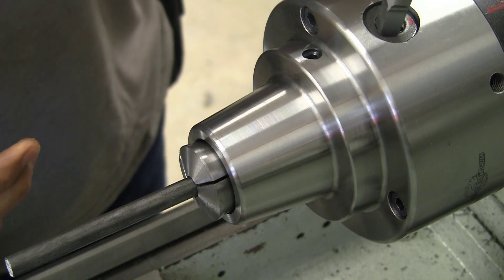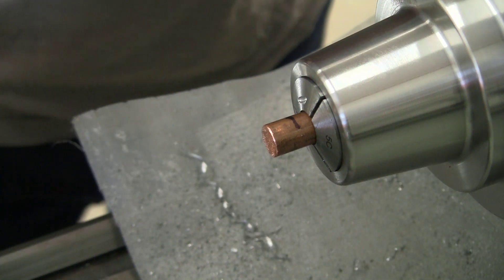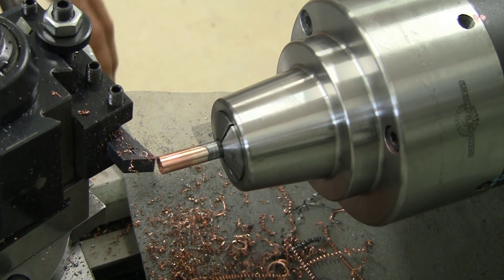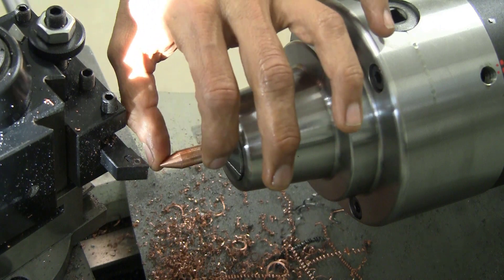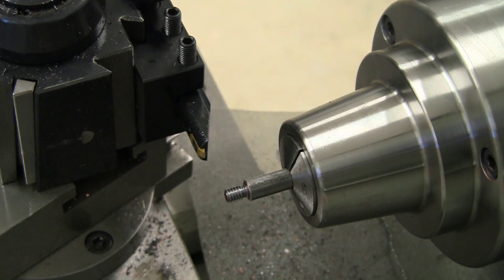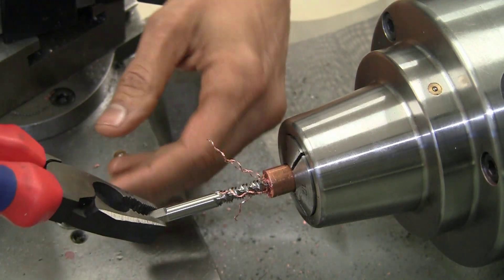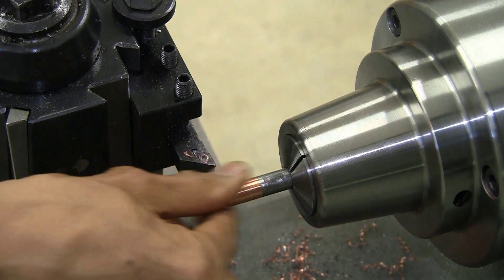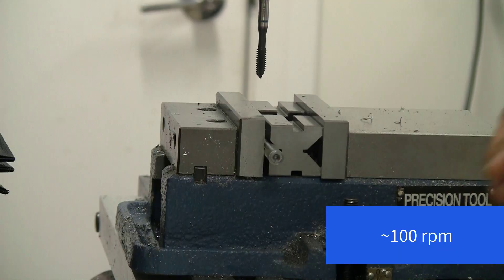Make a Copper Head Welding Finger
This is a simple object that can make welding easier. But it can be used just as much for holding other things down, such as a PCB, while soldering components.
I show two ways of making the finger. The first combines machining and welding, and the second is machined only.
An even simpler version can be made by grinding the tip on a sander and then welding, but what's the fun in that?
Here' a link to the 5C collet chuck power key video